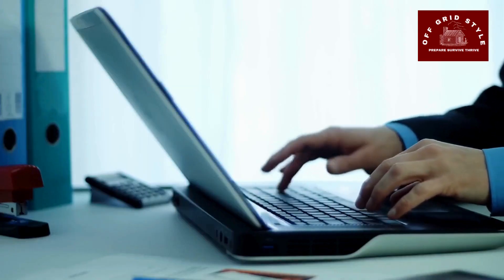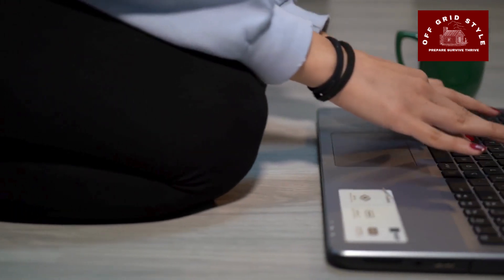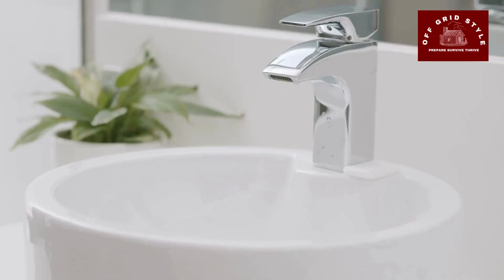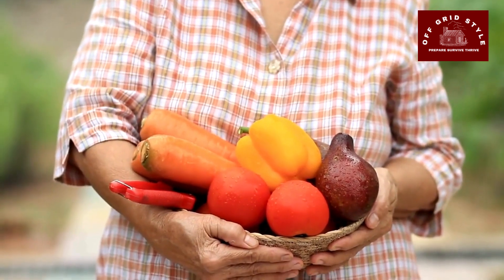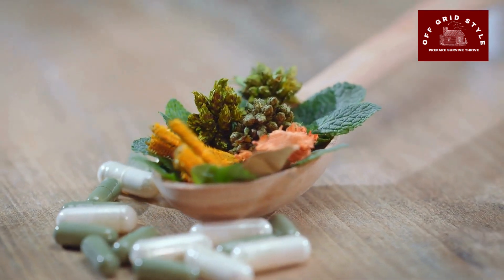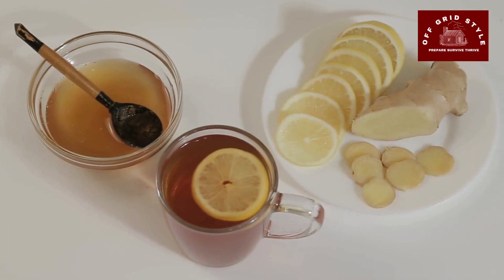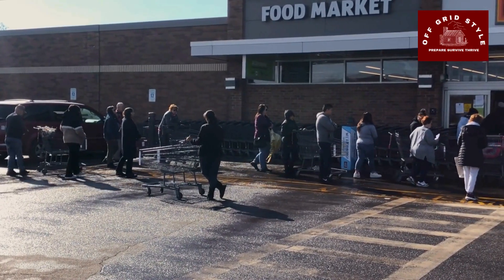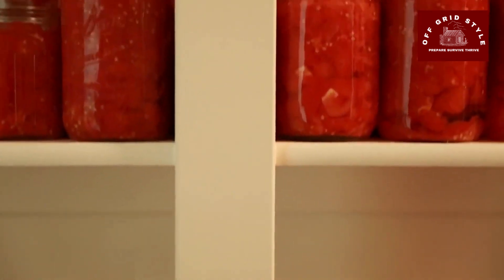TIPS FOR PANDEMIC 2.0! EPIDEMIC, VIRUS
Tips to be ready for pandemic 2.0 The signs are all there..influenza breakouts, new 'pig flu', a new China virus, are you ready this time?
As a prepper myself, I cover a lot of topics:  being a survivalist, to be prepared, SHTF, survival skills, herbal remedies, prep, preppers and prepping, as well as possibilities like: prepper news, prepping news, doom and gloom day, apocalypse, and emergency.

Visit our YOUTUBE Community page for daily quizzes, educational material on survival, current news and funny posts.